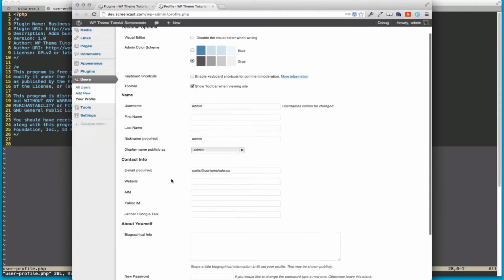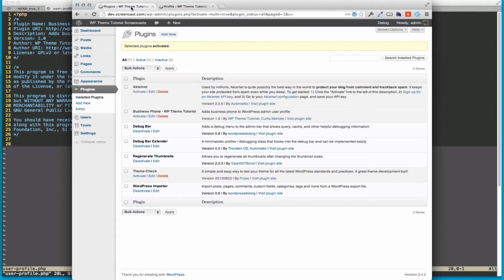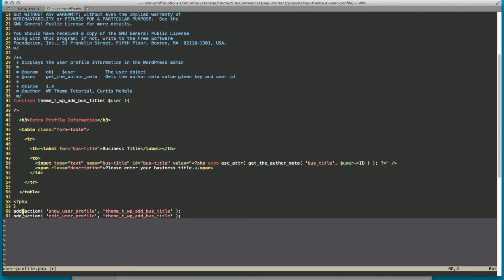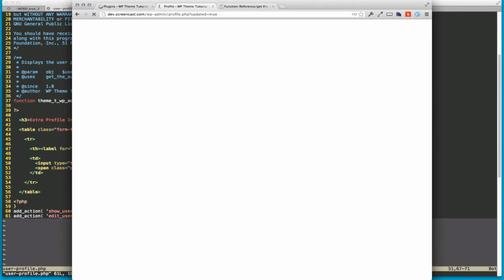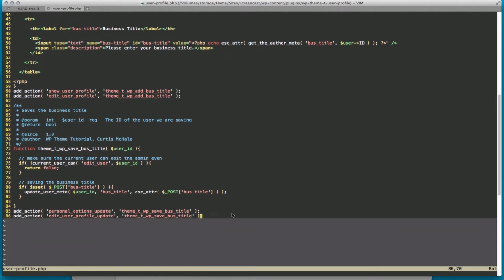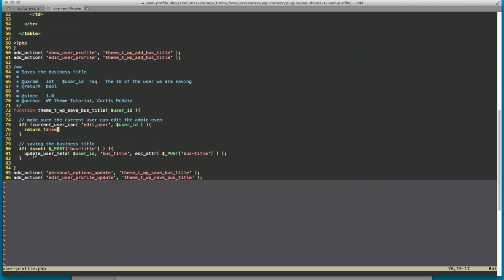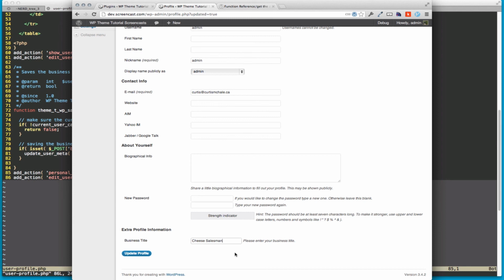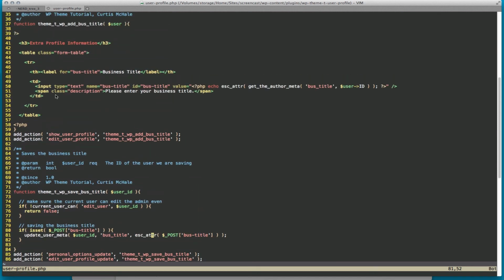Adding Custom Fields to the WordPress User Profile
Learn how to add a basic text field to the WordPress user profile.